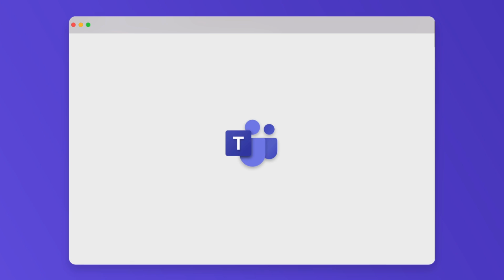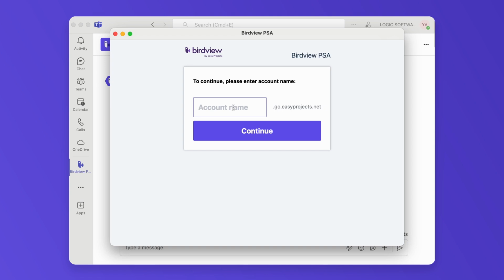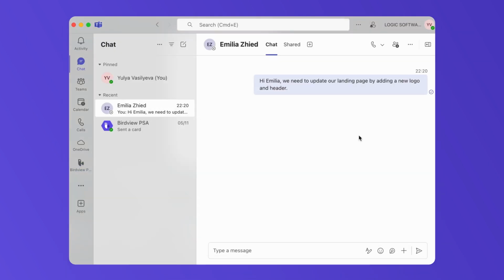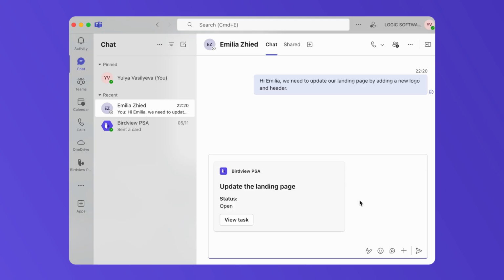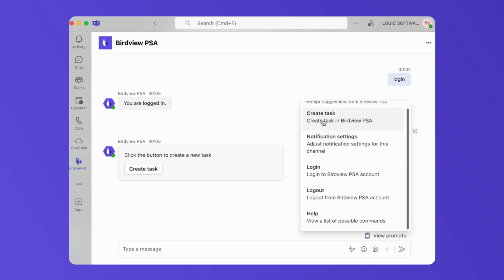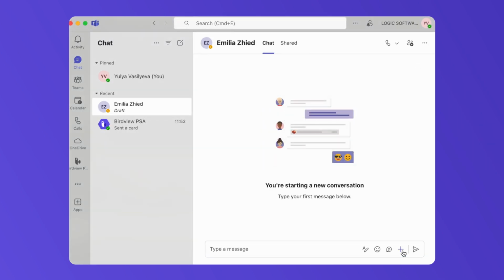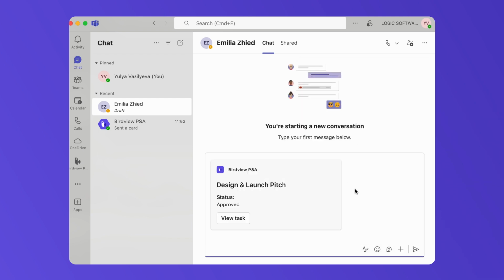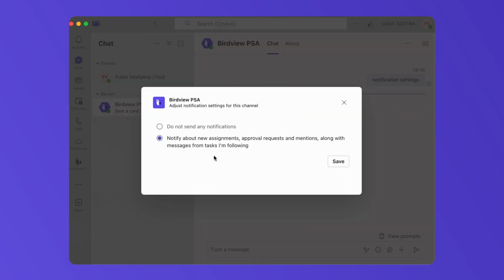Microsoft Teams integration for Birdview | Birdview tutorial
How do you connect Birdview PSA with Microsoft Teams? This tutorial covers installing the Birdview app in Teams, connecting your account, turning chat messages into Birdview tasks, using the Birdview bot, sharing activity cards, and setting up notifications — all without leaving Teams.

Key facts covered in the video:
• The Microsoft Teams integration is included with ALL Birdview licenses at no extra charge
• Install: in Teams, open the Apps tab, search "Birdview PSA," and select Birdview by Logic Software Inc.
• Connecting: enter your Birdview account name — it's the word in your Birdview URL between " and ".go.easyprojects.net"
• Tip: pin the Birdview app in your Teams menu right after connecting
• Convert any chat message into a task: hover over the message → three dots (more actions) → "Create task in Birdview" → fill in name, project, description → Create
• The Birdview bot can create tasks too: open the bot chat, click "View prompts," and choose "Create a task"
• Pasting a Birdview activity link in Teams auto-generates a card showing name, status, and assignees — visible to users with the relevant permissions
• Insert tasks/projects into messages: click the plus button → Birdview PSA → find the item; the activity card is added to your message
• Notifications arrive through the Birdview chatbot; configure them via the "Notification settings" button in the bot's quick suggestions area

⏱️ CHAPTERS
0:00 Intro: the Birdview app for Teams
0:23 Installing & connecting your account
0:59 Turning chat messages into tasks
1:23 Creating tasks with the Birdview bot
1:38 Activity cards: links & in-message search
2:10 Notifications & settings